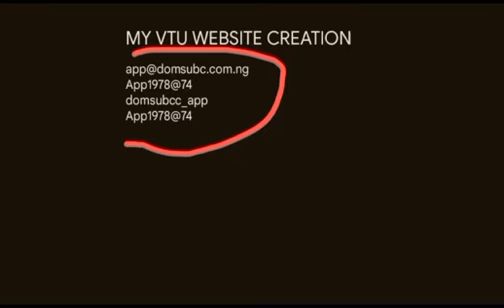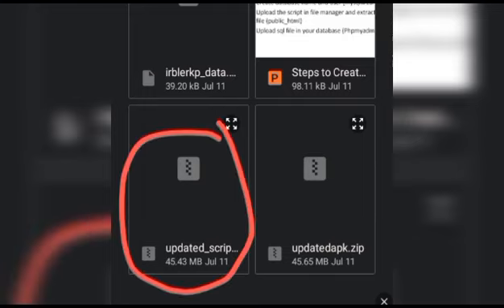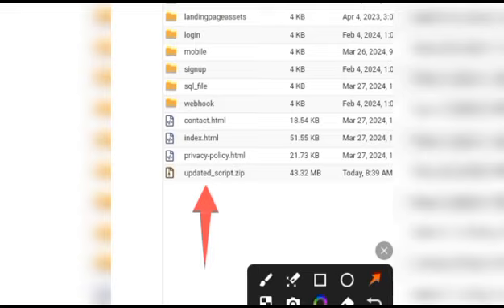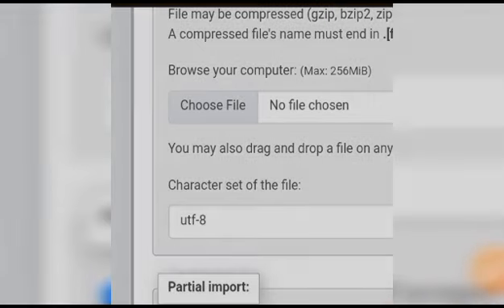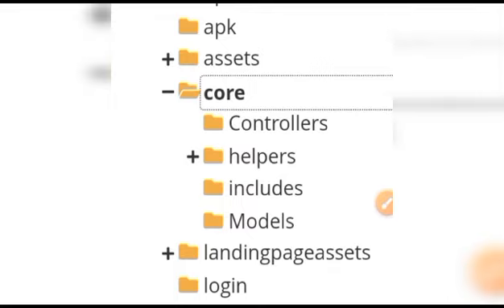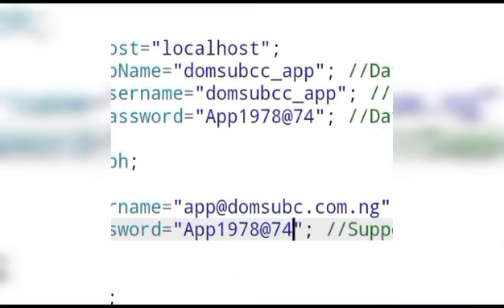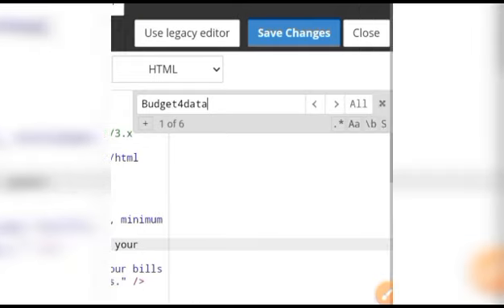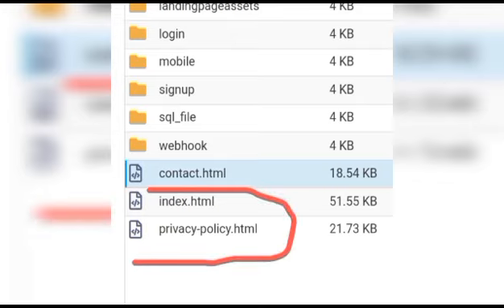How I Built a VTU Site That Earns ₦5,000 Every Day in 2024 Part 2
Learn how to build a profitable VTU telecommunication site that sells cheap airtime and data! 💻 In this step-by-step tutorial, I’ll show you exactly how to create your own VTU website and start earning up to N5,000 daily! 💰 Whether you’re a beginner or have some experience, this guide will help you launch a successful VTU business.

Whatsapp community
MY HANDLES:
CHAPTERS
0:00 Uploading The PHP Script
5:03 Uploading SQL File
8:01 Connecting The Database To The Script
12:06 Setting Your Contact, Privacy Policy And Index Name
IGNORE THIS
business ideas, work from home, income site, How to build a vtu site, how to start vtu business, how to earn online, Build a vtu site, how to make money online, Vtu site, how to create your own vtu topup and bill payment website, how to create a vtu business website from scratch, automated vtu website, best way to make money online, how to, online business, how to earn money online, financial independence, affiliate marketing for beginners, Vtu website script